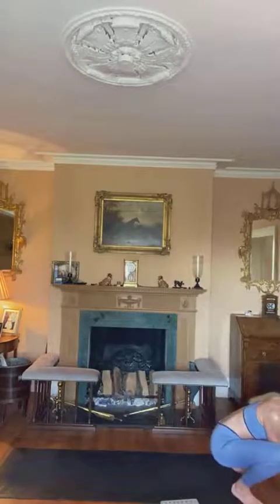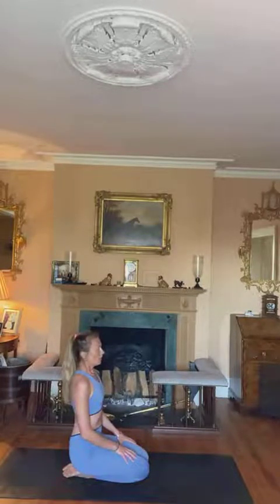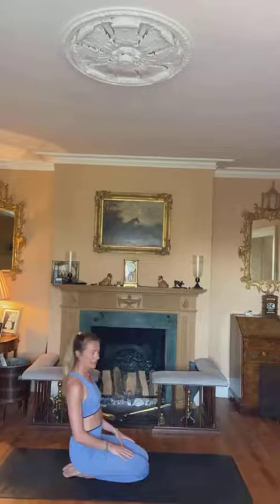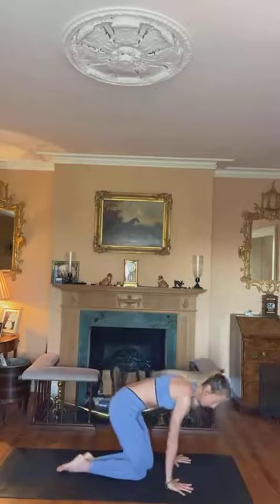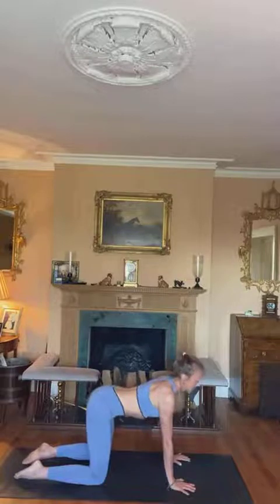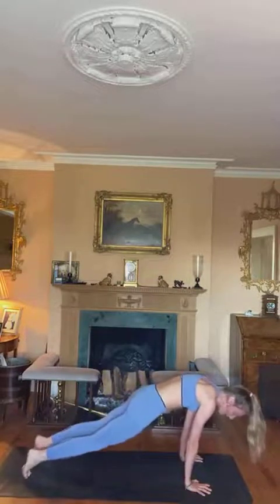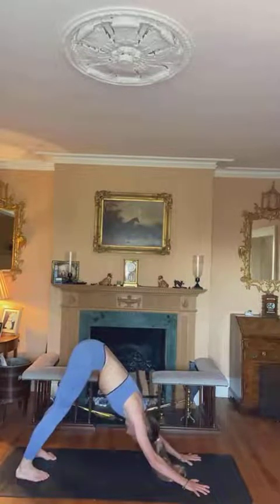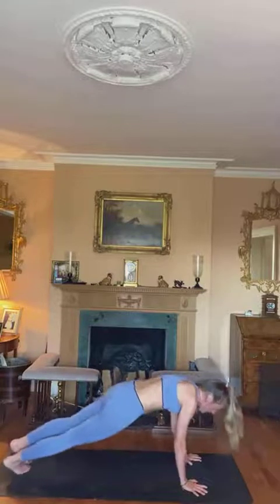Home Yoga Challenge